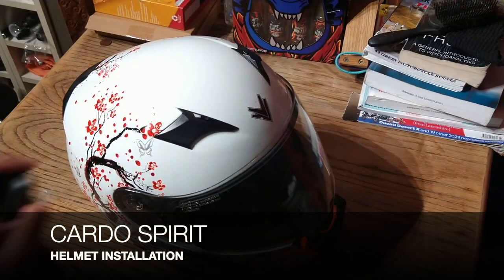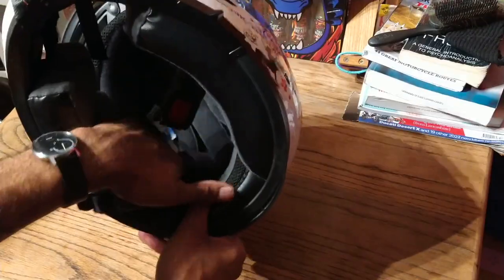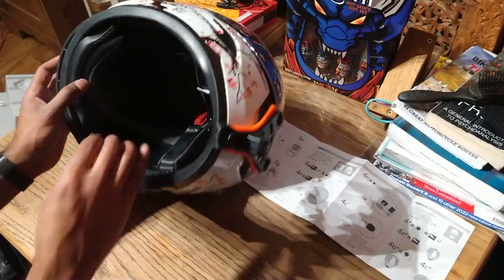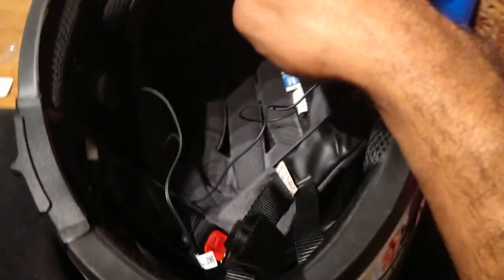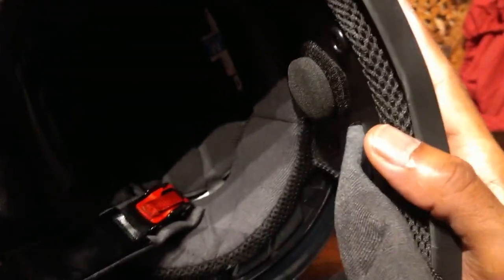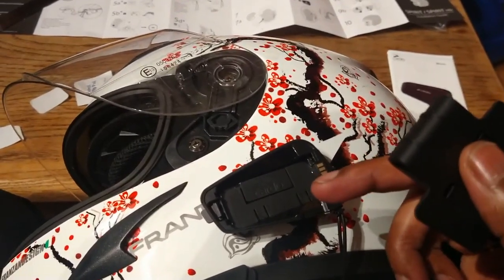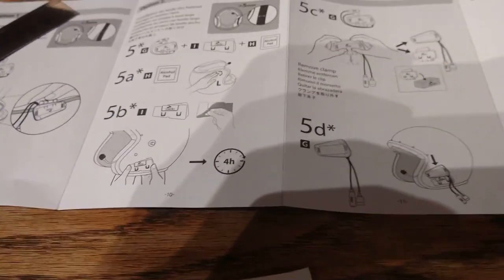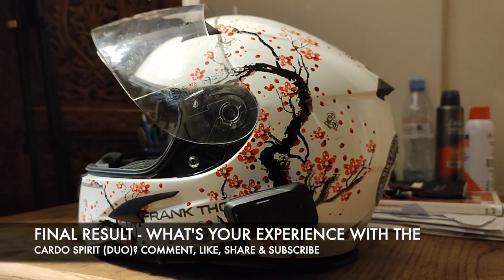How to fit Cardo Spirit Bluetooth Intercom Headset in Your Motorcycle Helmet Tutorial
In this video I take you through the steps I took to install my Cardo Spirit (Duo) bluetooth intercom headset in to my Frank Thomas Motorcycle Helmet.

Hopefully it gives you a rough guide of what needs to be done and a method for how to do it on your own helmet, even it it does vary slightly for whatever helmet you have.